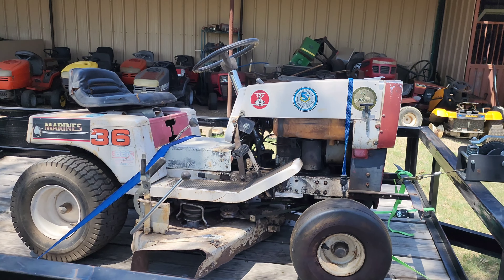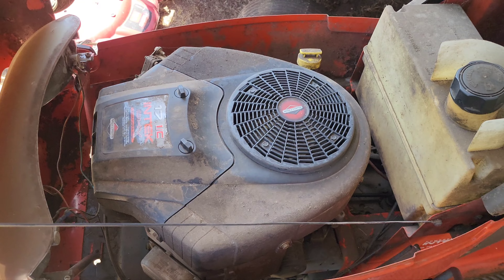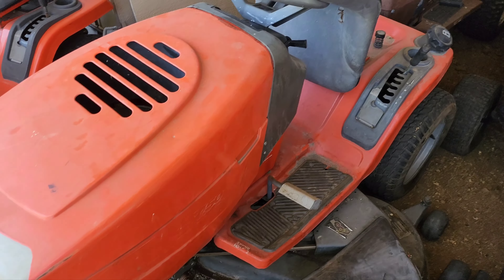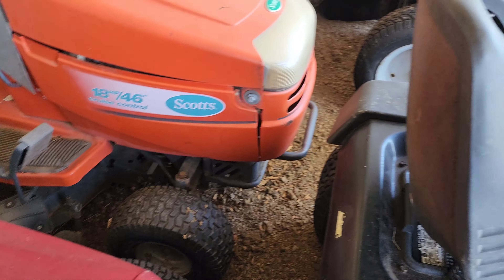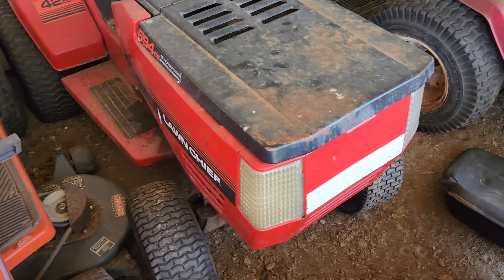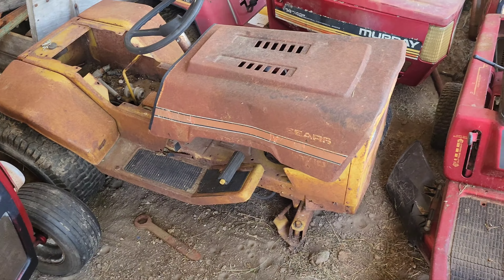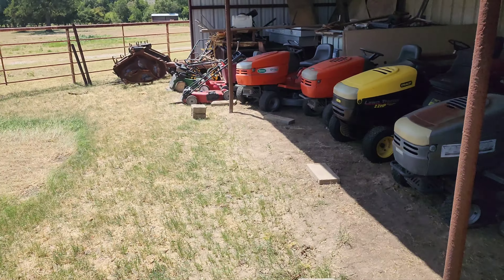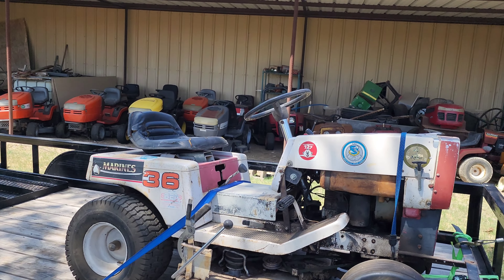The Current Collection of Murrays